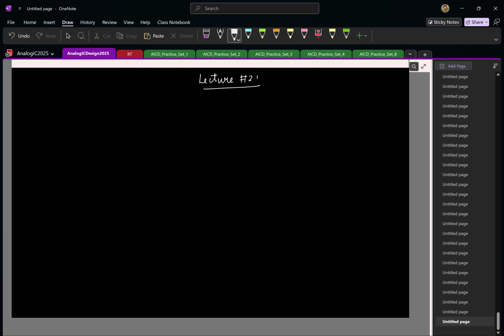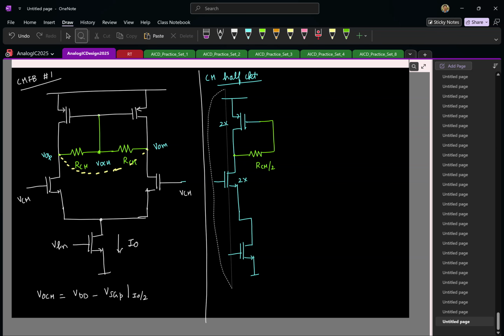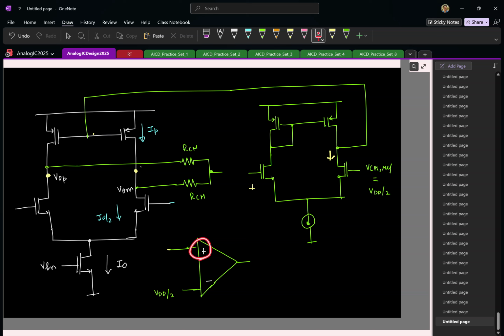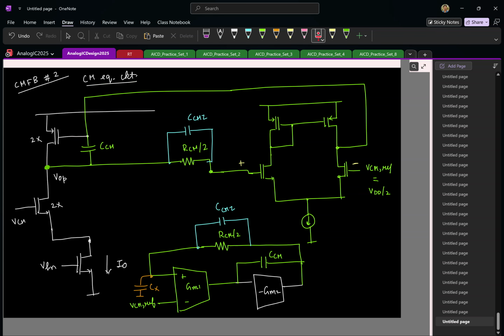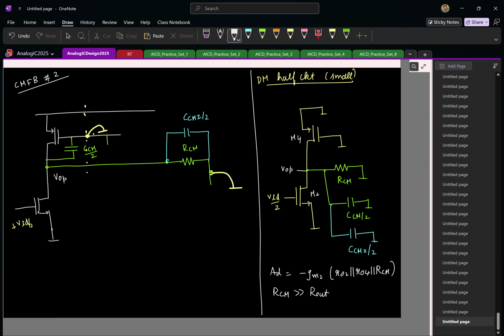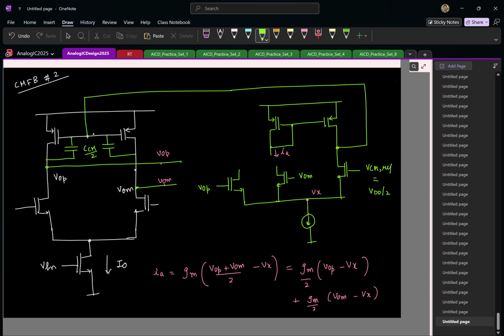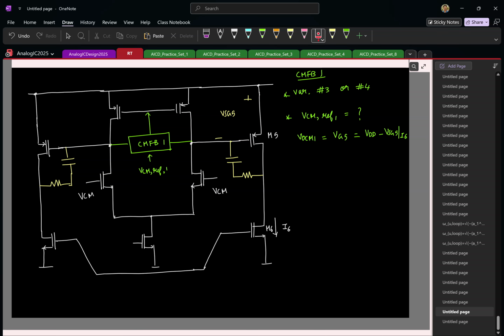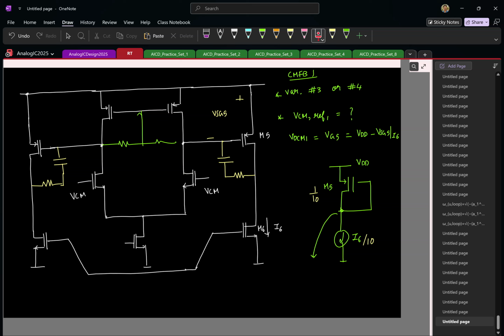Lec 21: Common-mode feedback (CMFB) choices & design considerations; 2-stage Miller OTA with CMFB